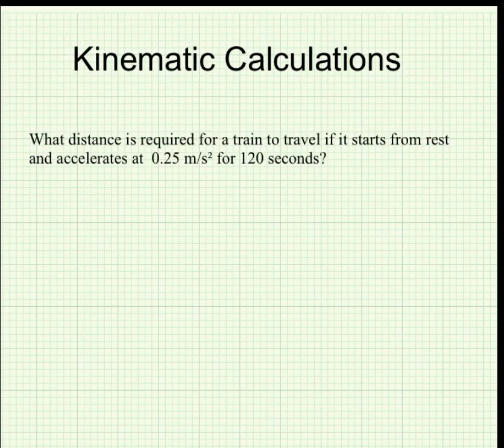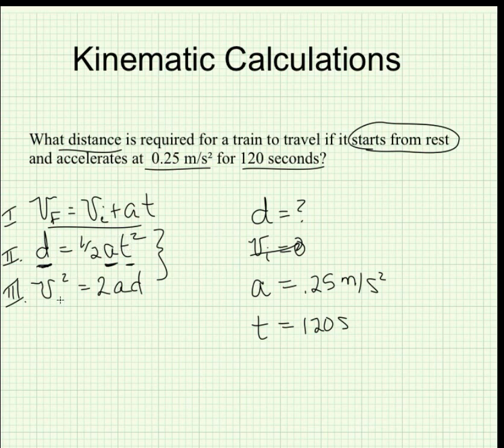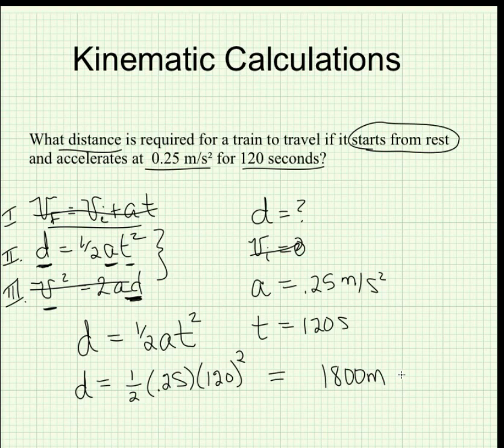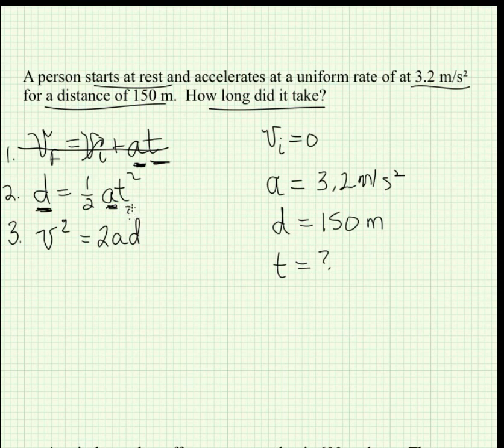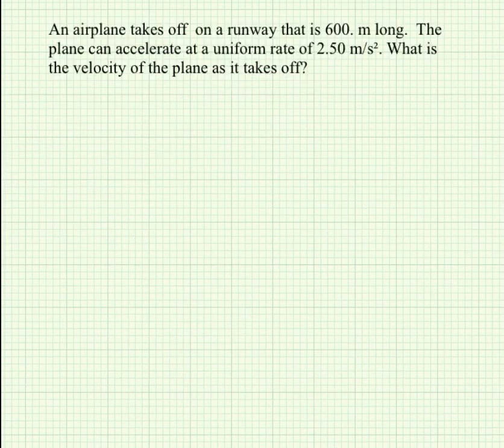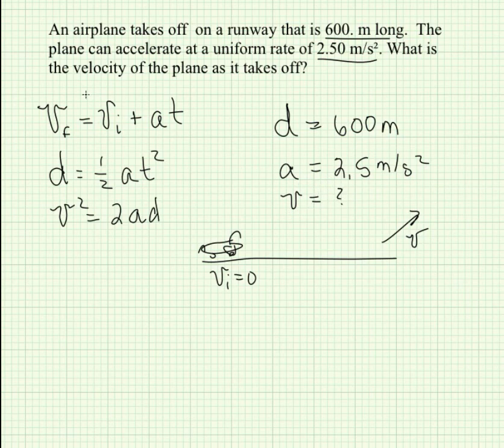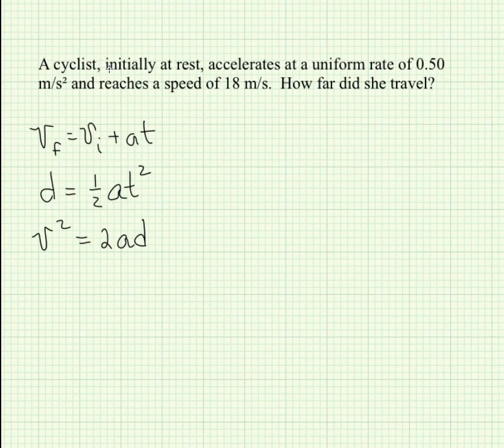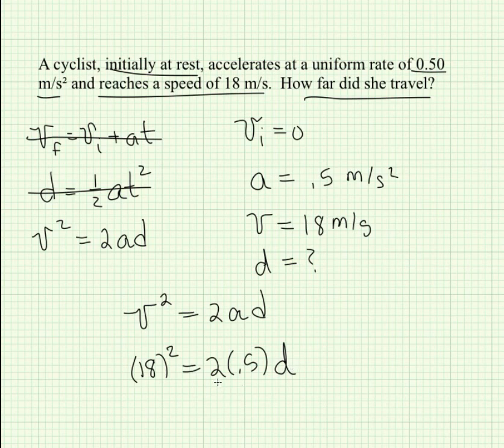Acceleration Instructional Video